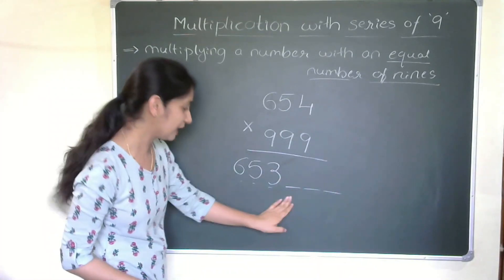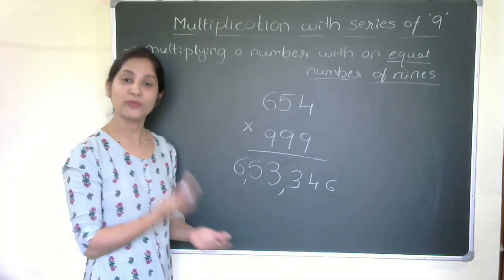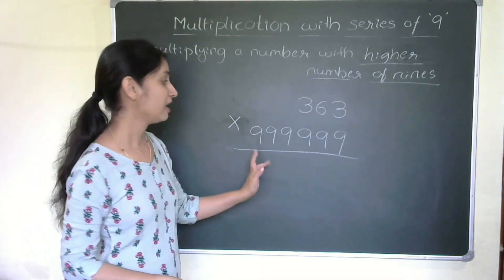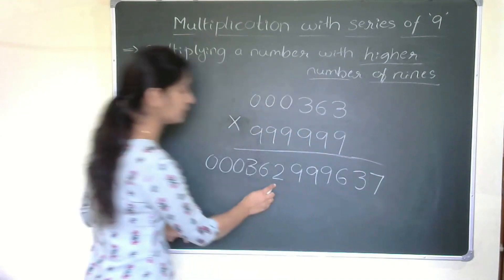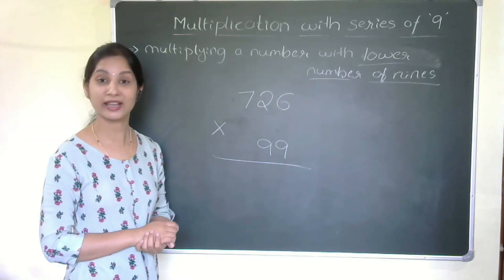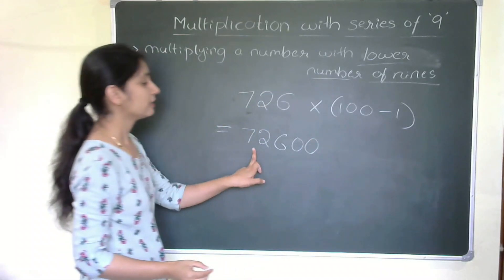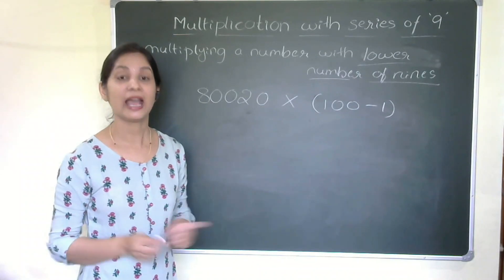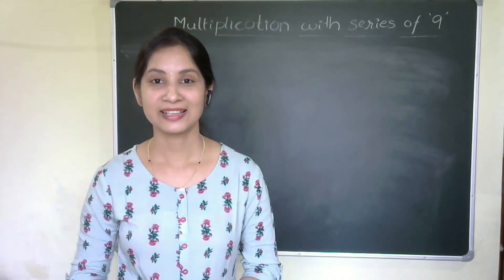Vedic Maths | Multiplication with series of 9 | 5 sec trick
Vedic maths multiplication, Vedic maths tricks for multiplication. vedic multiplication, tricks to multiply number with series of 9
multiplication tricks, tricks for multiplication
you will learn 3 different cases in multiplication with series of 9